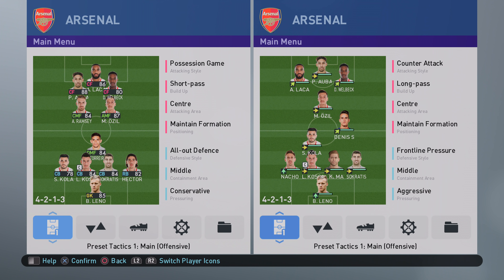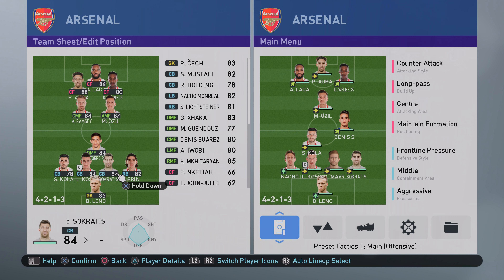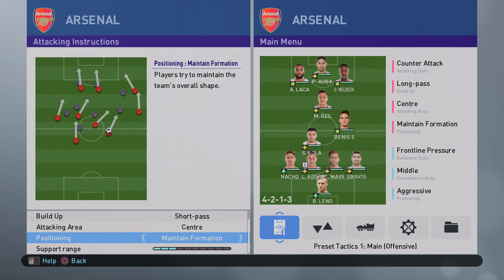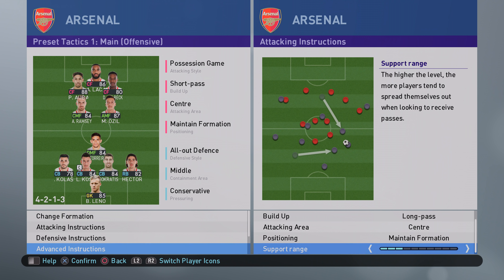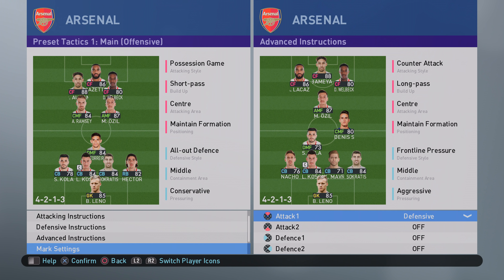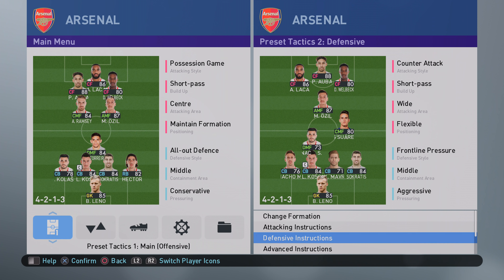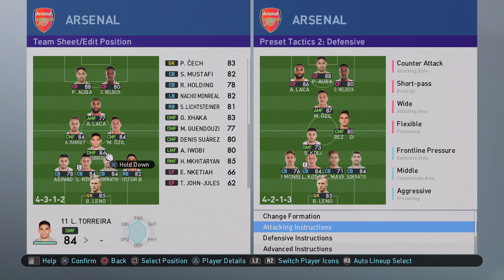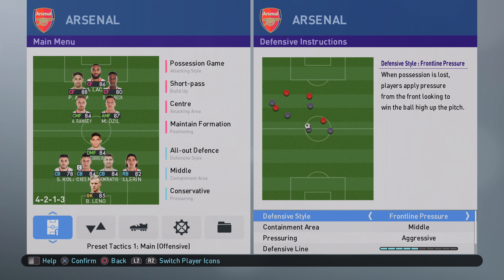PES 2019 | PES League Finalist's Tactical Analysis - [Ettorito vs Usmakabyle]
Tactical Analysis of the PES League Final match between Ettorito and Usmakabyle

-SpoonyPizzas